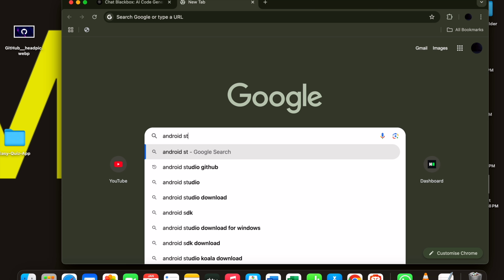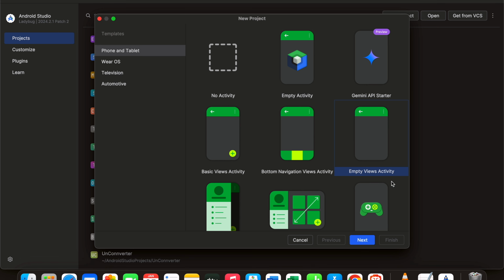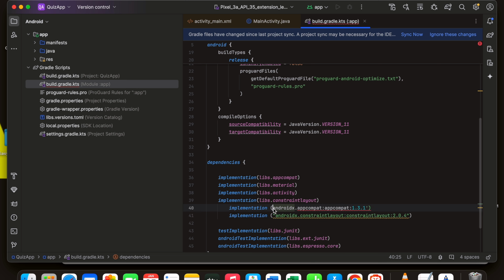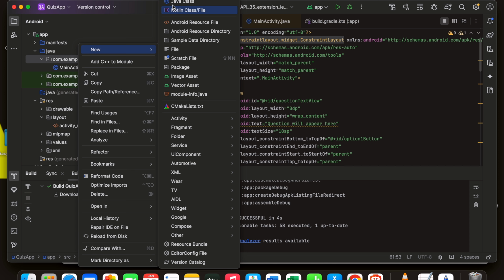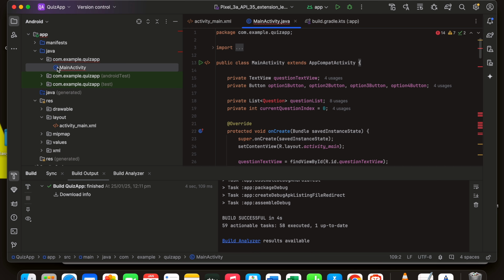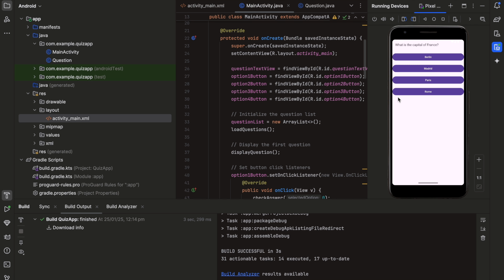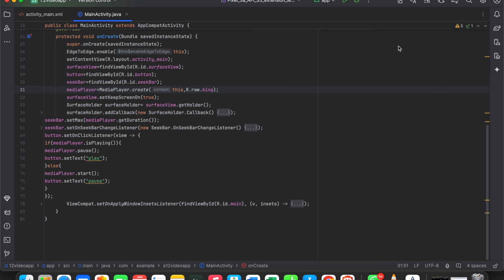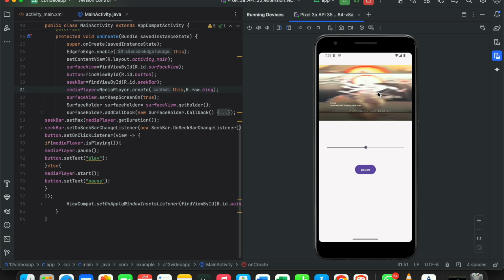Make Your Own App Without Coding in Just 10 Minutes with Android Studio!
Are you ready to bring your app idea to life without writing a single line of code? In this video, I'll guide you through a step-by-step process to create your very own mobile app using Android Studio in just 10 minutes!
We'll explore the power of no-code platforms that allow anyone, regardless of technical skills, to design and launch functional applications. You'll learn how to:
Define your app idea and plan its features effectively
Utilize user-friendly drag-and-drop tools for designing your app's interface
Add essential functionalities without any coding knowledge
Test your app to ensure it works seamlessly
Publish your app and share it with the world
Whether you're an entrepreneur, a hobbyist, or just curious about app development, this tutorial is perfect for you! Join me and unlock the potential of no-code app creation today!